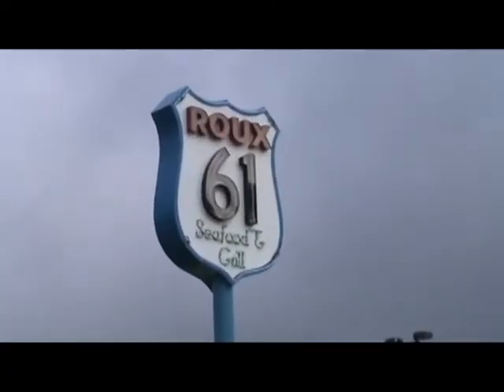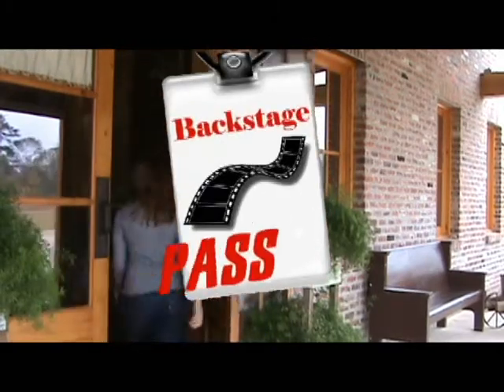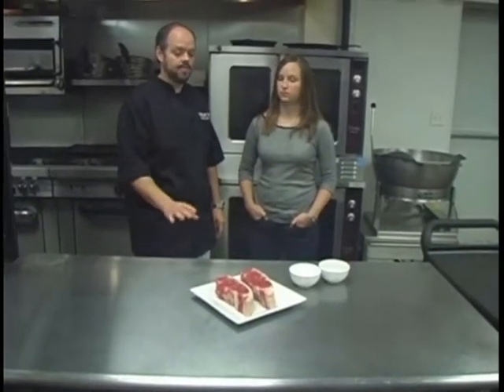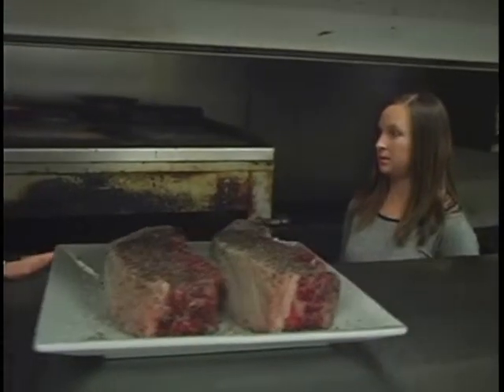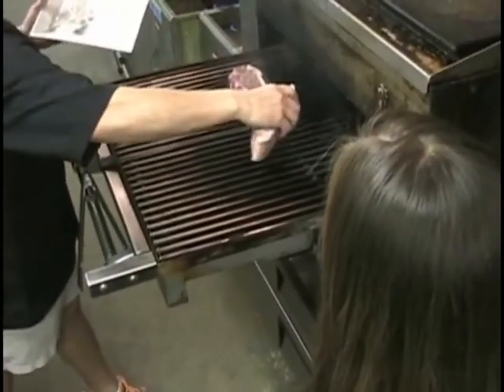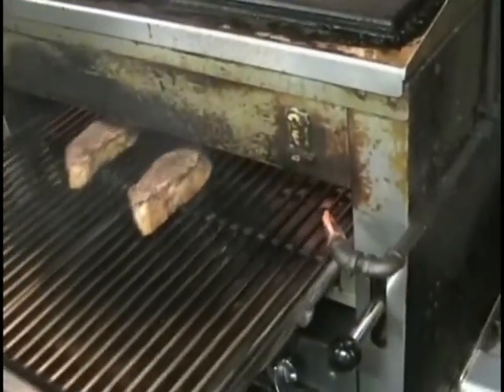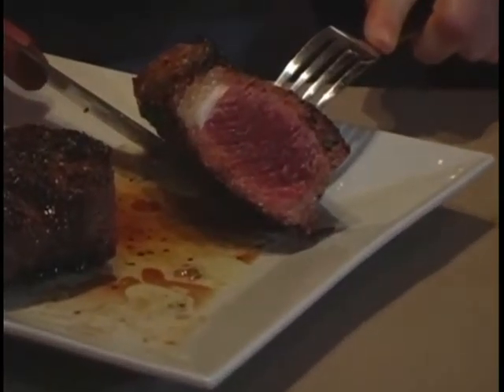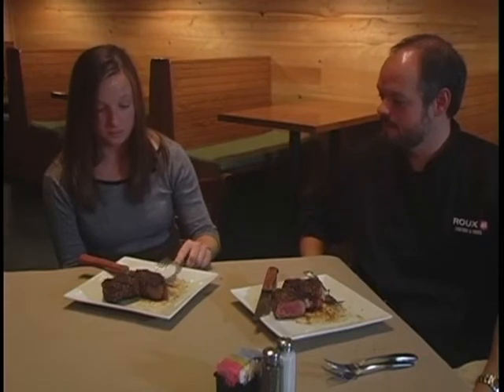Roux 61 wagyu strip